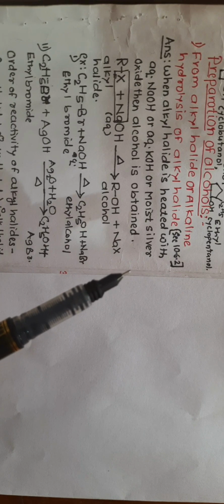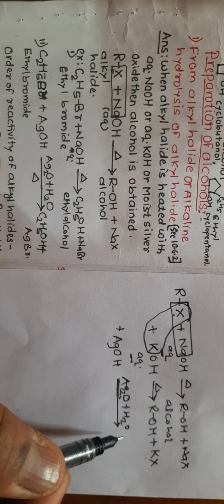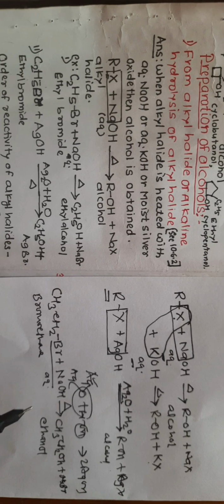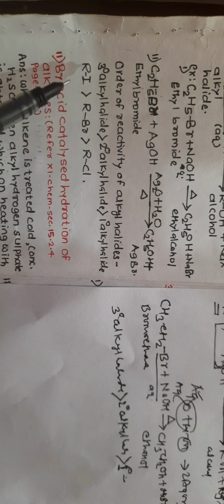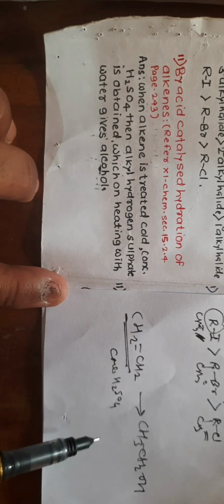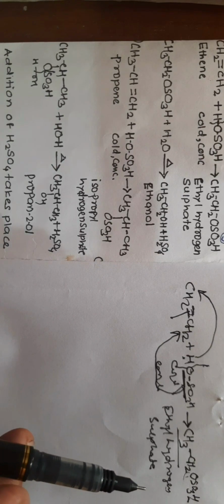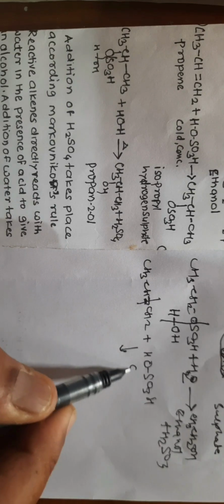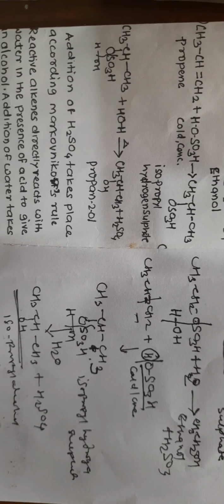Alcohols: Methods of preparation